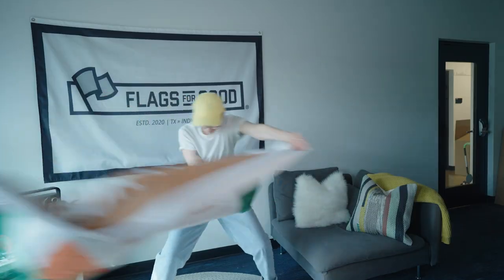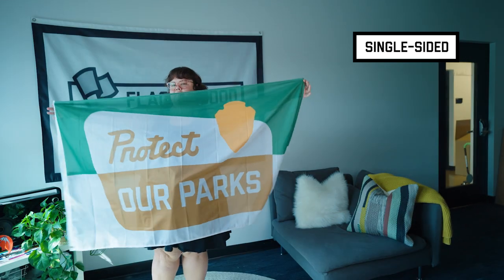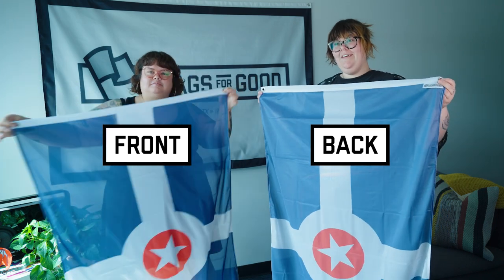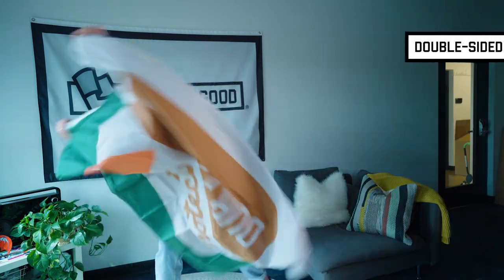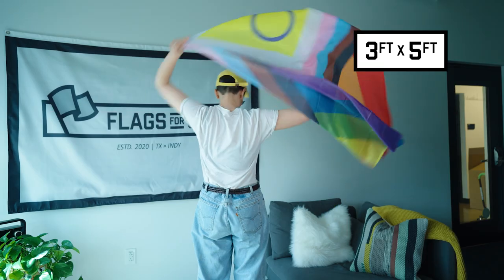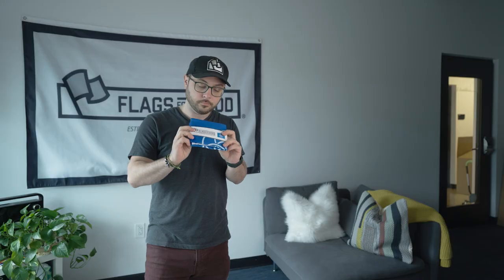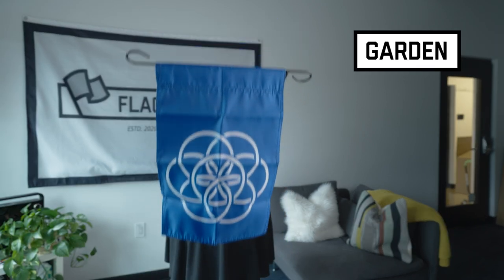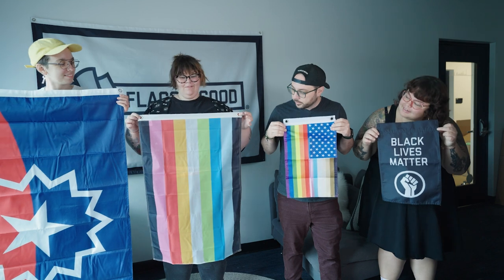What Size Flag Is Best?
We have a lot of different sizes and thicknesses of our flags at Flags For Good. This video will help you choose the right one for you!